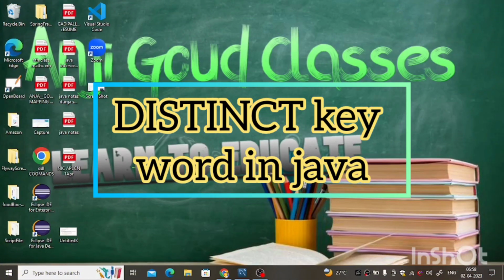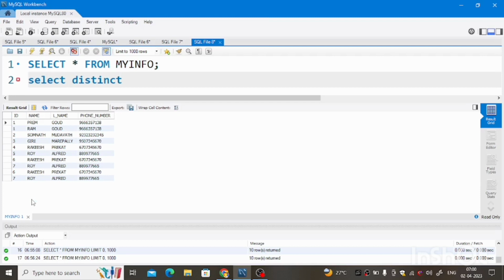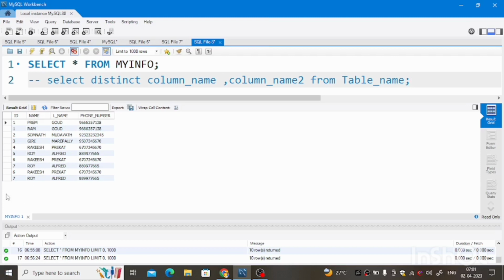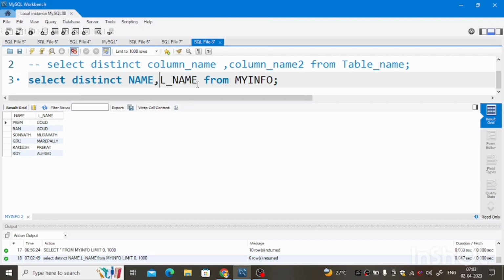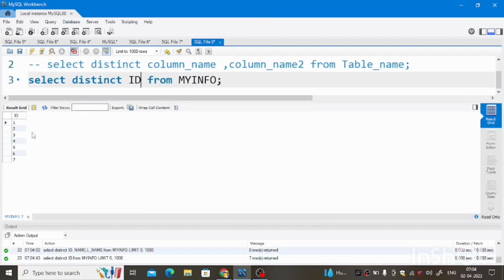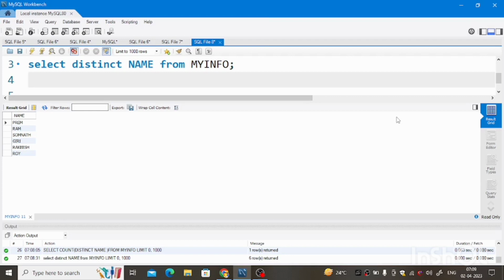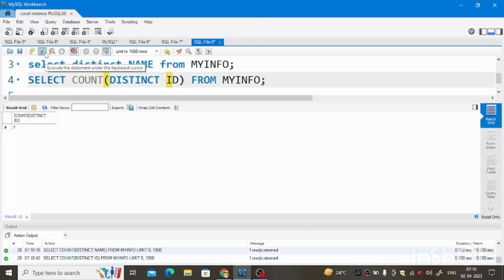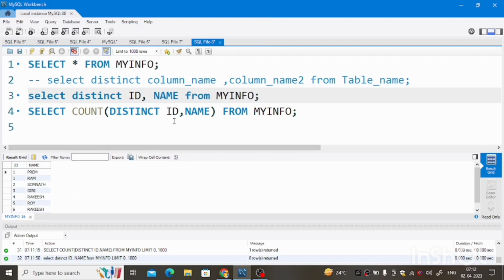2023 || DISTINCT Keyword in SQL || Syntax with Examples